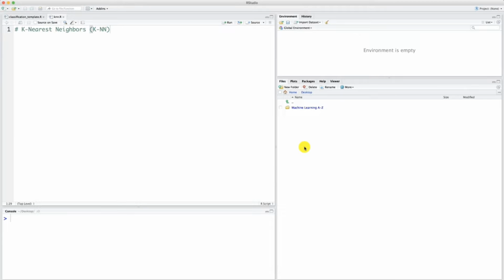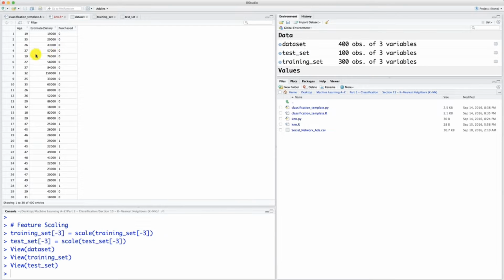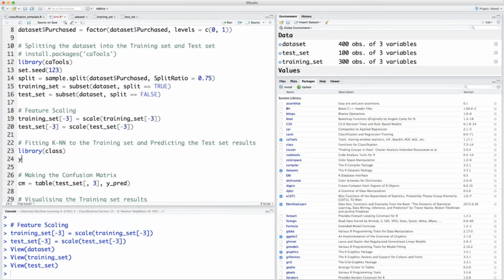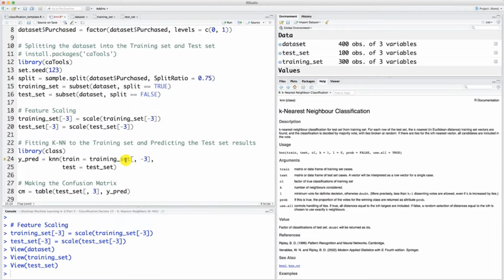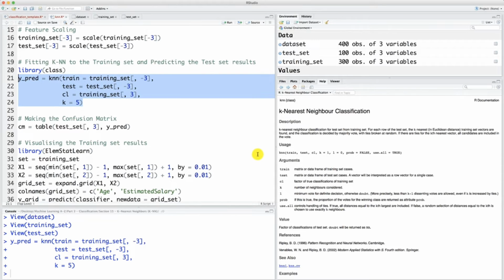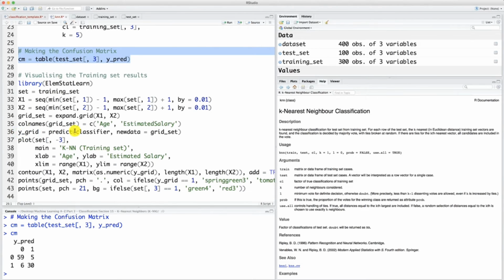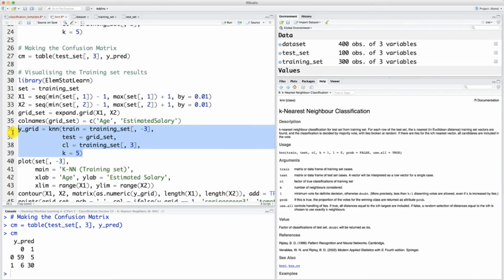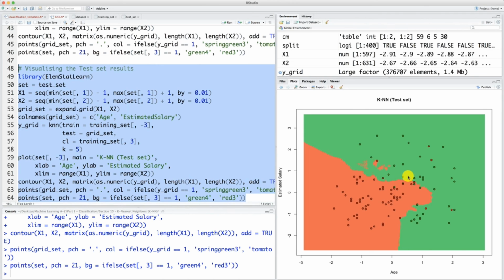K-Nearest Neighbor K-NN video 88 machine learning